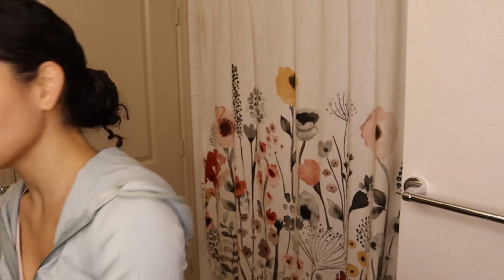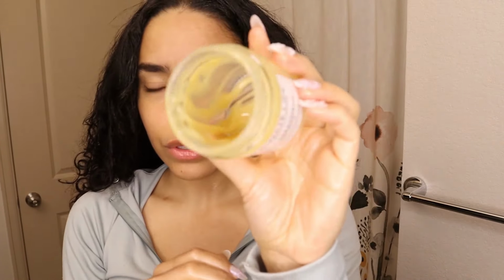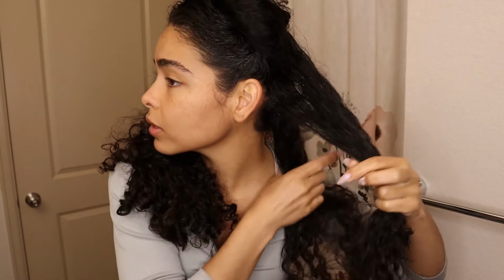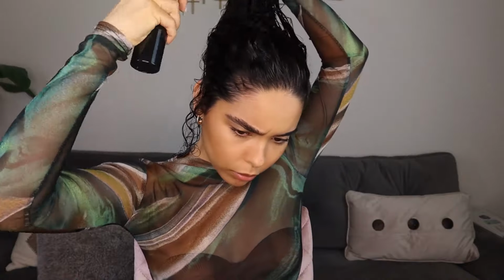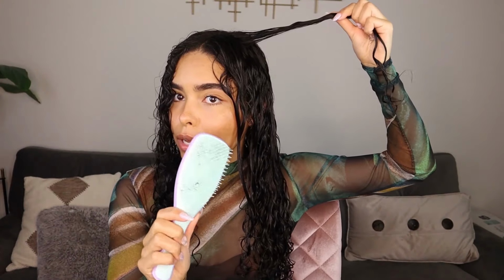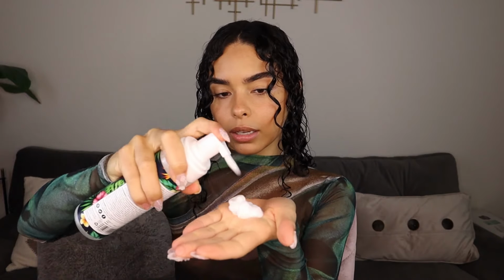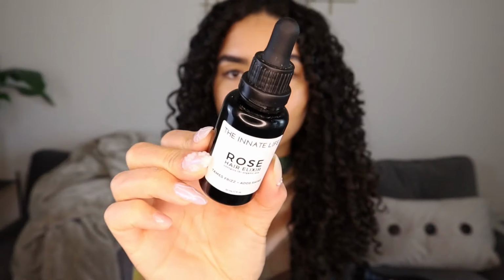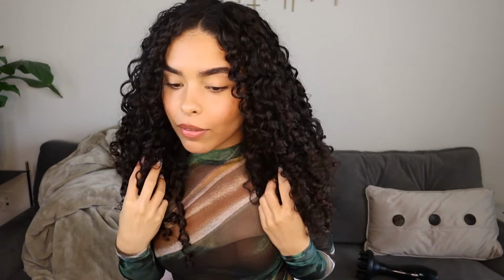CURRENT CURLY HAIR FAVORITES! Curly Hair Routine ft The Innate Life, Cake Beauty, Flora & Curl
The curls are back! I finally washed and styled my hair after weeks of laziness and I brought my curls back to life using all of my current favorite curly hair products. All of the products I use for this curly hair routine are clean, vegan and/or completely natural curly hair products. I’ve really seen such a difference in my curls since I’ve been consistently using these products in my routine.

- scalp treatment
- herbal hair mask
- hair primer
- leave in conditioner
- hair elixir

Cake Beauty
- defining curl cream

Flora & Curl
- volumizing foam

Let’s Connect!

P.S. I will receive a small % of commission with some of these links if you choose to use them to purchase. All opinions are my own and will not be swayed by payment or free product. I appreciate your support, always! 💖